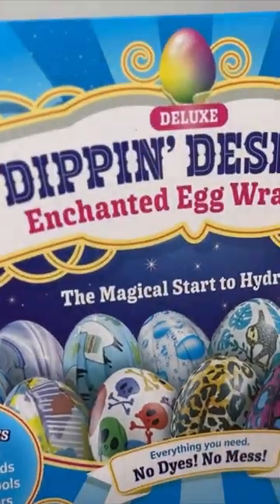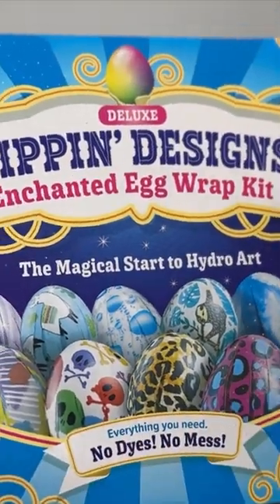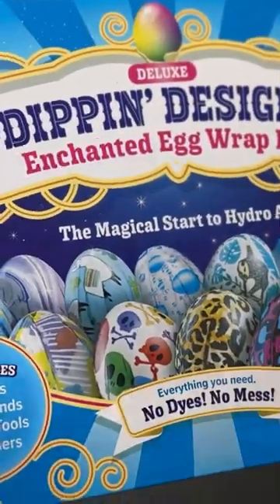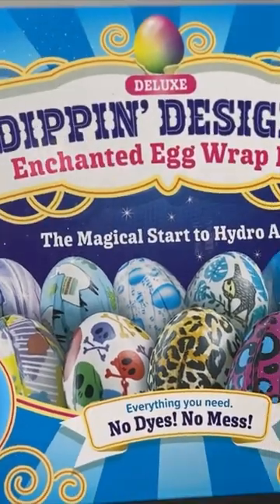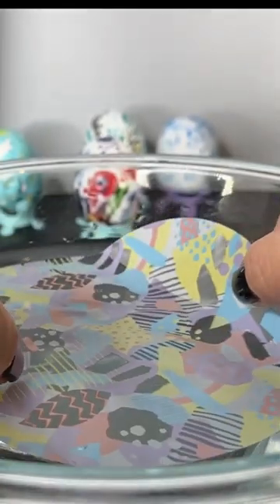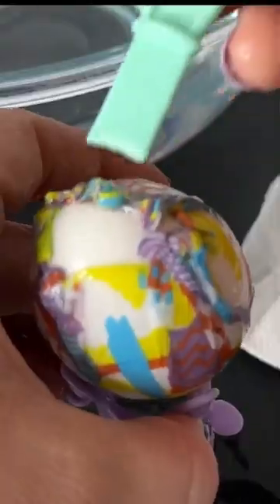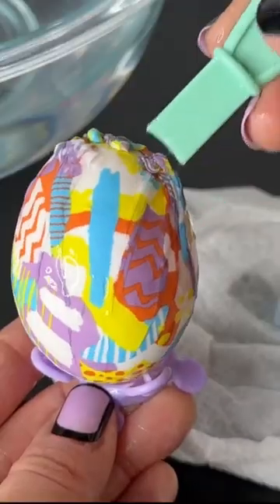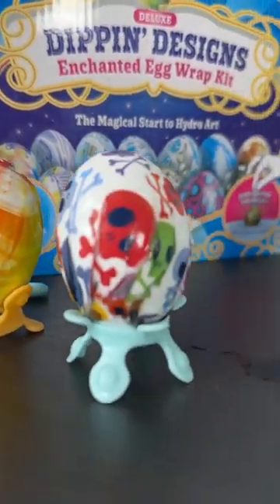Dippin’ Designs DIY Hydro Art!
These eggs are totally EGGSTRA! 🐣Dippin’ Designs will elevate your Easter decor, not just around Easter time, but for your years to come! freeproduct With trendy designs like hippie swirls, adorable sloths, and even leopard prints—Dippin’ Designs takes Easter egg art to the next level! Dip, swirl and twirl, spread out the excess, and allow to dry a full 30 minutes. Hey! Beauty takes time! The finished product are beautifully crafted Easter eggs! What do you think?

Don’t use real eggs! Buy these instead!

Thank you @little_kids_inc @kidstuff.pr for sending me this awesome DIY kit! Longer tutorial going up on my YouTube channel!